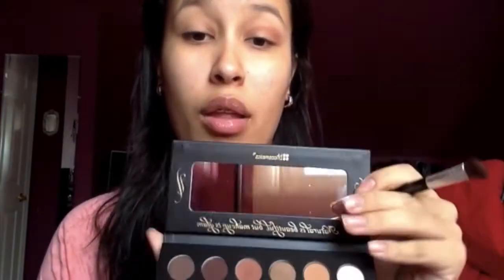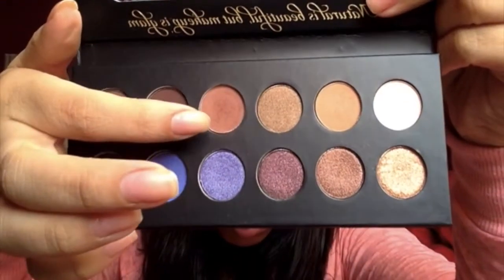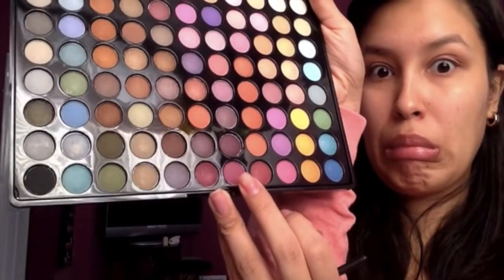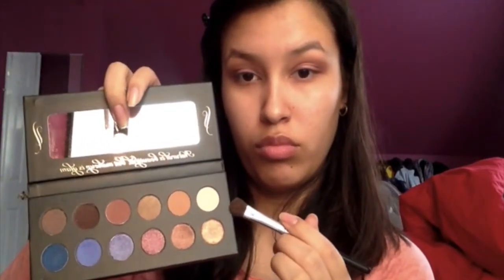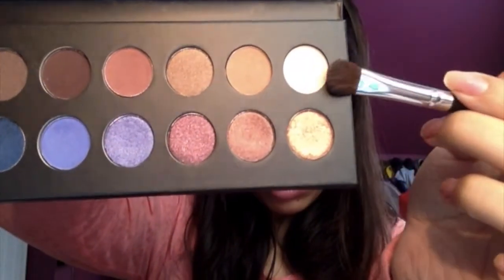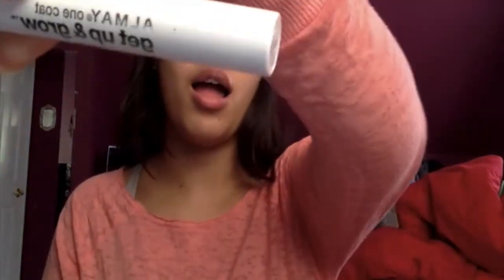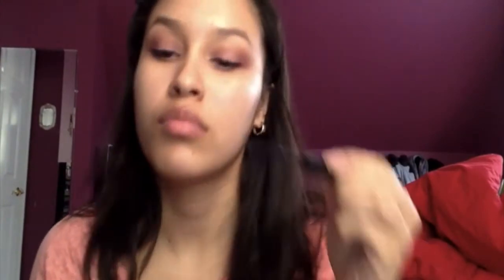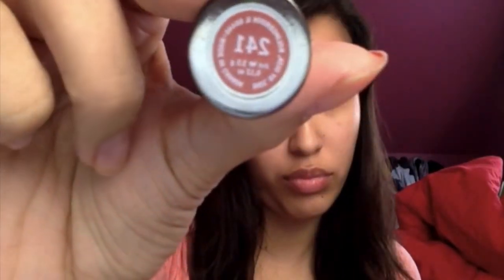Pink Spring Makeup!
Materials:
-ItsJudyTime Palette
-BH Cosmetics 88 Tropical Matte Eyeshadow
-Naked Palette
-Almay One Coat Mascara
-ULTA Dual Ended Eye Liner
-ULTA 241 LipStick